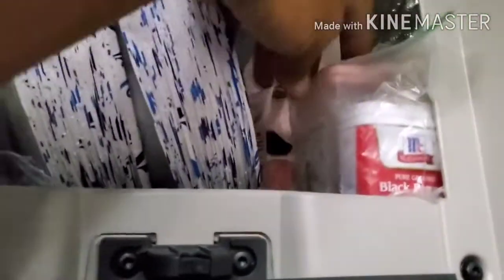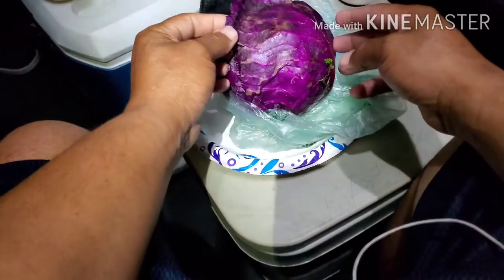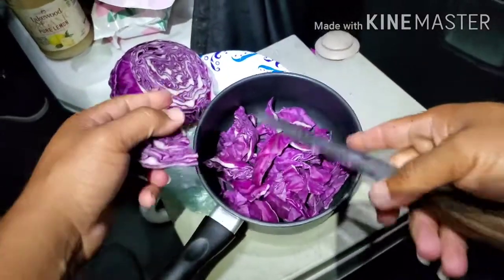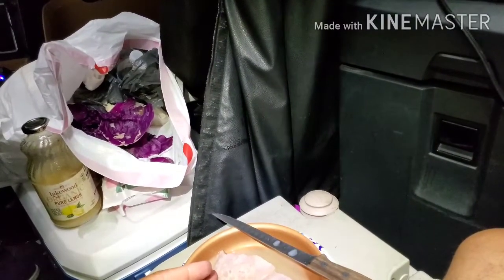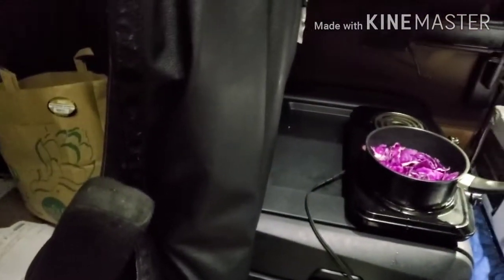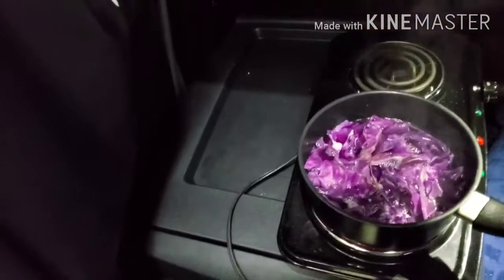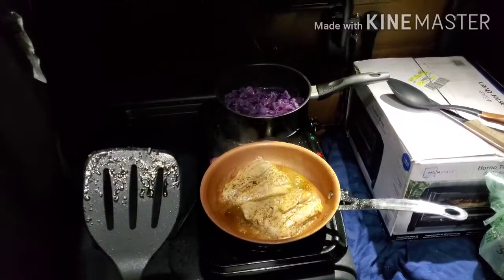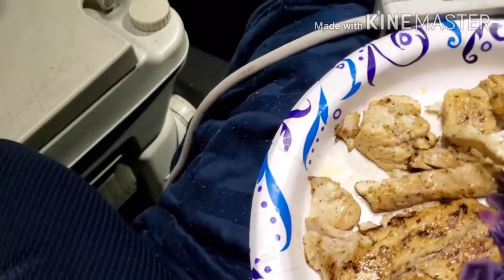Frying Red Snapper With Purple Cabbage Inside A Tractor Trailer